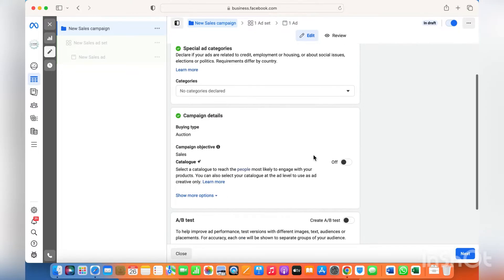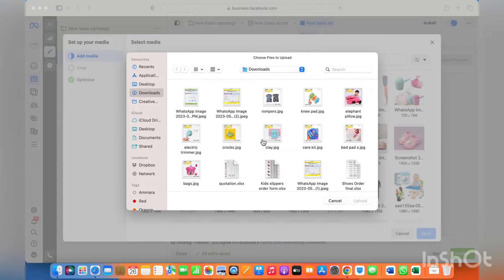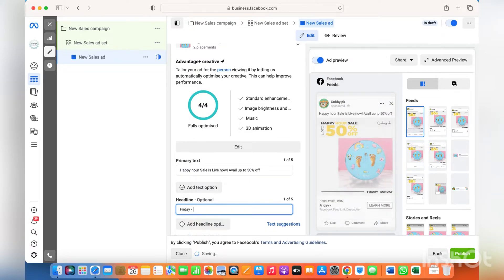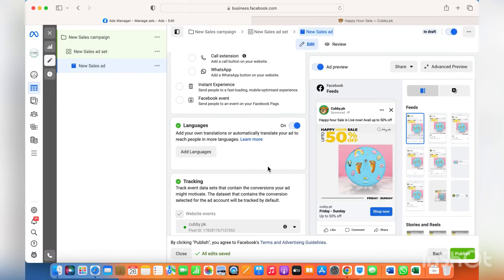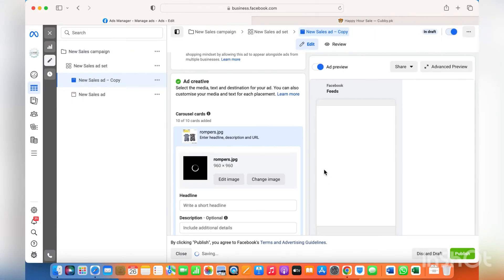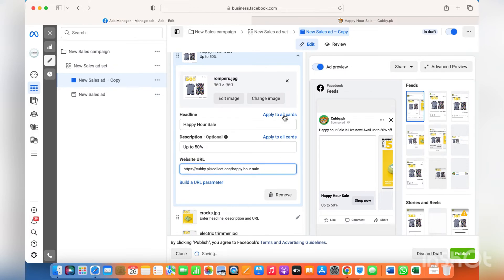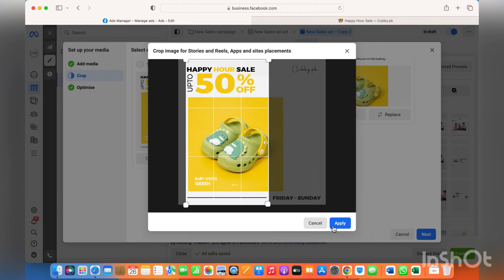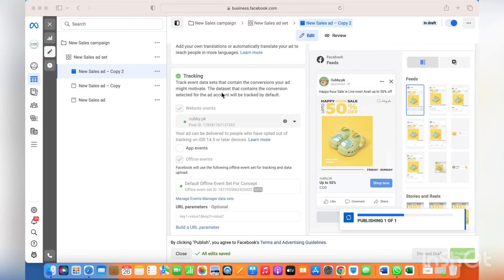Multiple ads within one adset in a Facebook Campaign | Beginners guide to Multiple Ads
Learn how to create multiple ads within one adset in a campaign. To see how to create multiple assets follow this link to learn in detail: